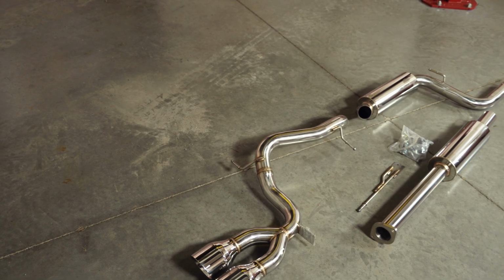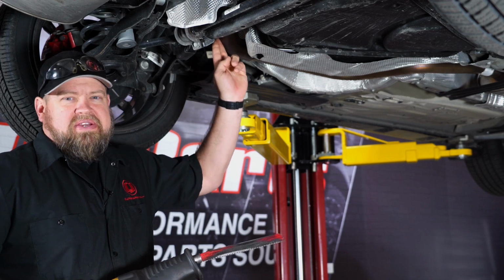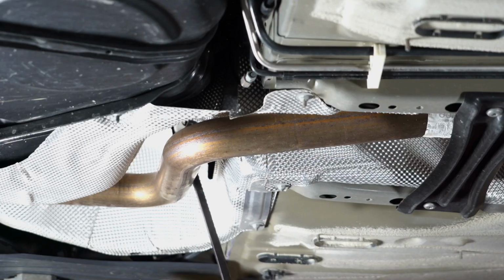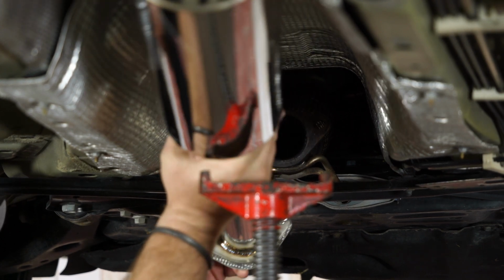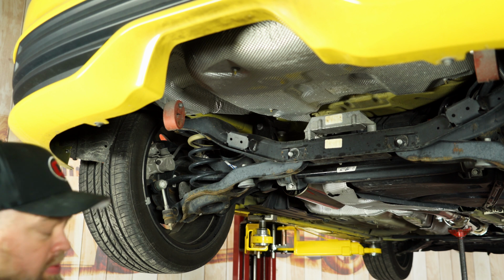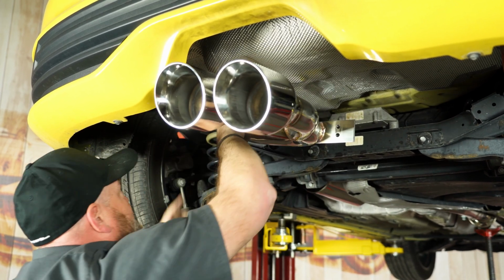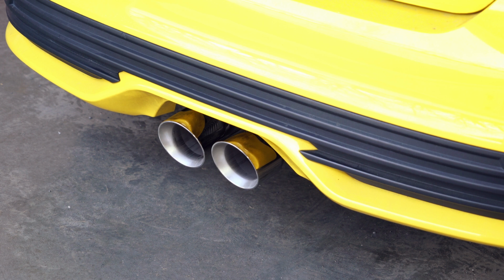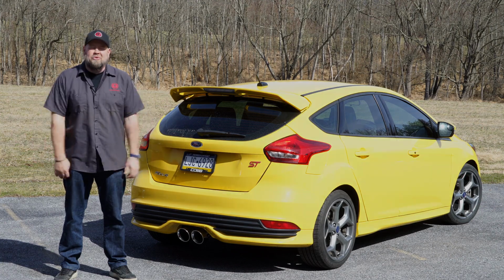2013-2018 Focus ST Install | ACCELATEC Sport Cat-Back Exhaust System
Bill shows you how to install ACCELATEC Sport Cat-Back Exhaust System fitting your 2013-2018 Focus ST.

Reap the benefits of increased horsepower and a superior exhaust tone with this cost-effective Sport Cat-Back Exhaust System from ACCELATEC for 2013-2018 Focus ST.